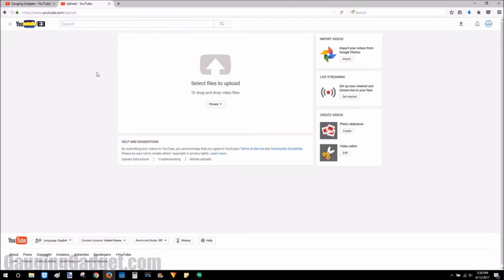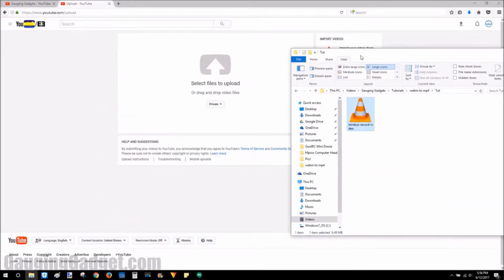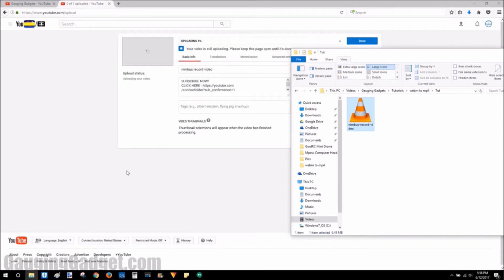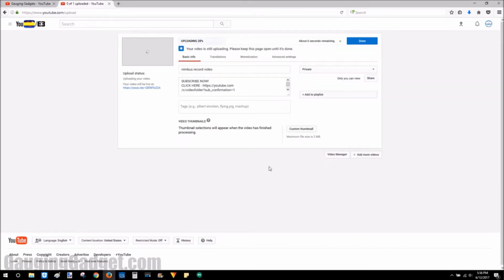WebM To MP4 Converter - Free WebM Converter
How to convert WebM to MP4? This in tutorial video I show you how to easily convert WebM to an MP4 file using YouTube. This method is easy, free, and safe.

Follow the steps below to convert your .WebM file to .MP4
1. Save your .WebM file on your computer
2. Go to YouTube.com and login
3. Go to YouTube.com/upload and upload the .WebM file
4. Once the .WebM video has fully uploaded and processed go to the YouTube Video Manager page.
5. On that page locate the .WebM video
6. Click the arrow under the video next to Edit
7. In the drop down select 'Download MP4'

The reason why WebM files need to be converted is because they are not compatible with many types of editing software such as Windows Movie Maker.

My YouTube Setup:
Mpow Computer Headset

The cell phone used in many of my tutorials and reviews is a Google Nexus 6